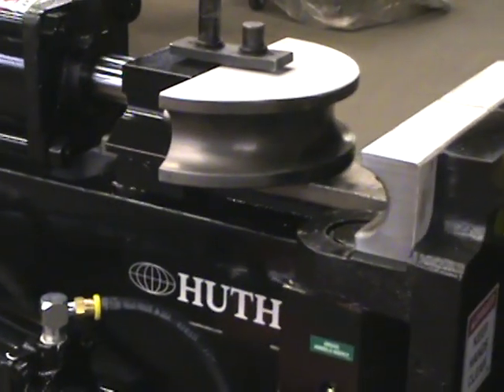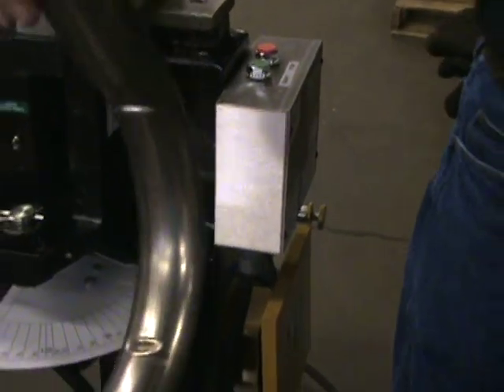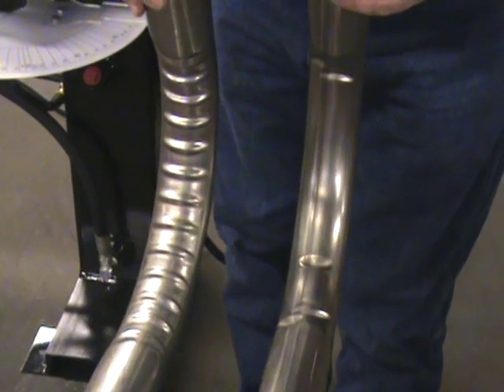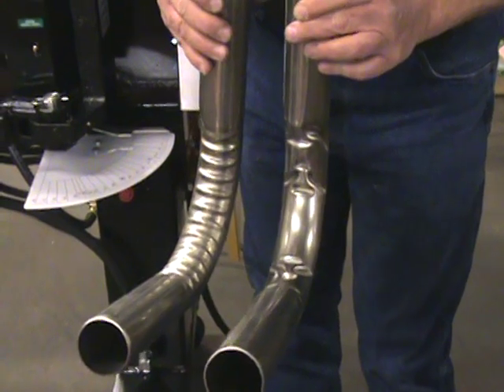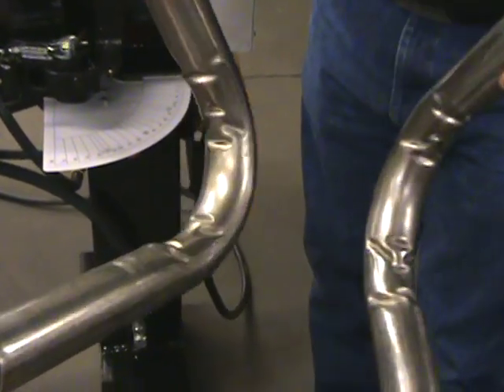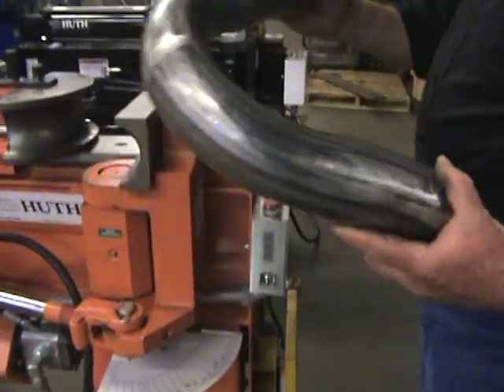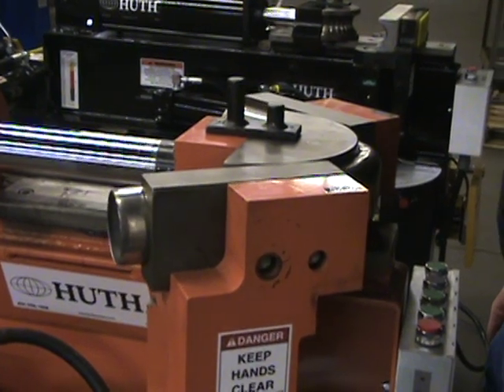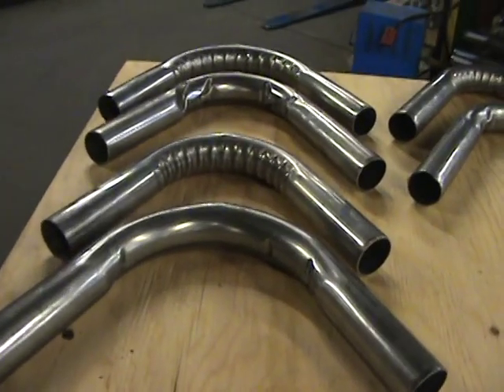HUTH Control Wrinkle Die Bending for Stainless.mpg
The propose of Control Wrinkle Dies is the ability to bend thinner wall material and the bending of Stainless Steel. When using traditional bending dies these types of matetrials will randomly distort while bending. Control Wrinkle Dies control this distortion telling the material how to form.